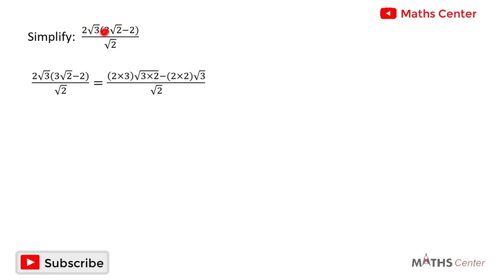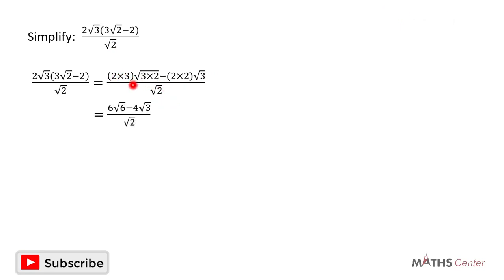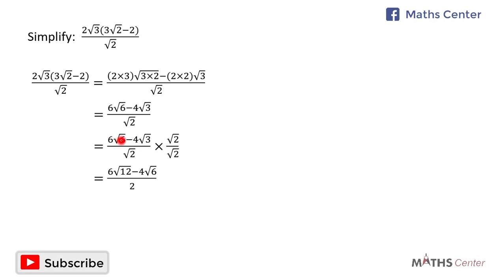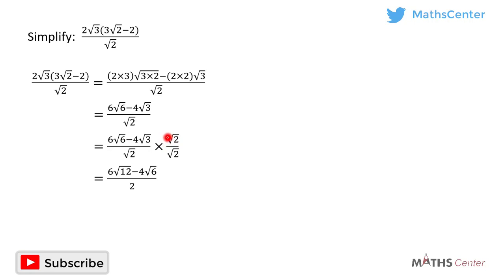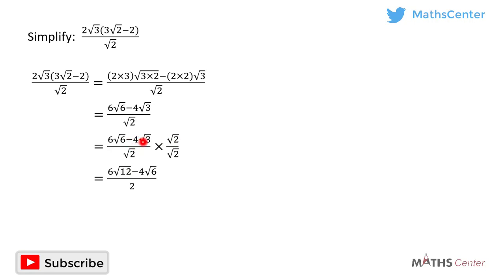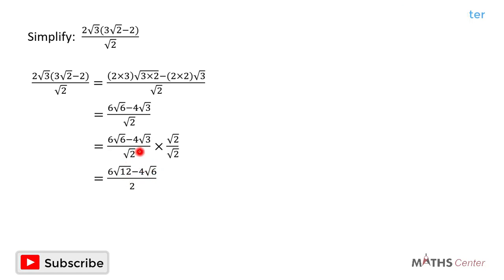Surds | Likely Examination Questions | Maths Center